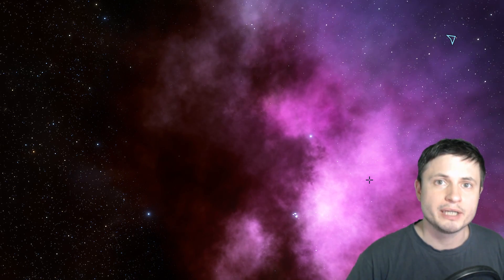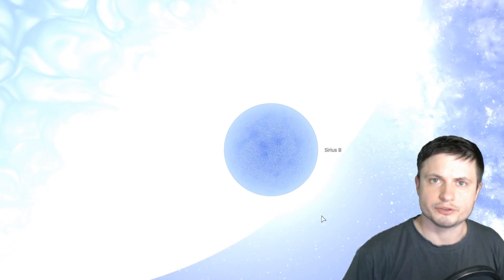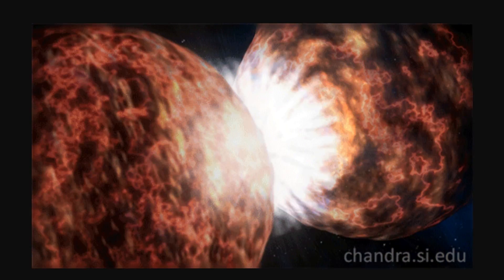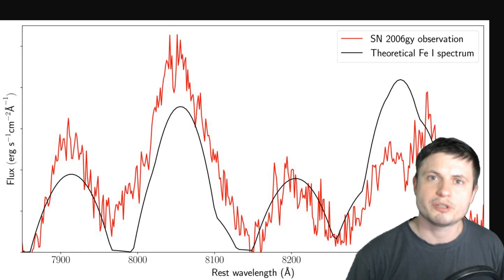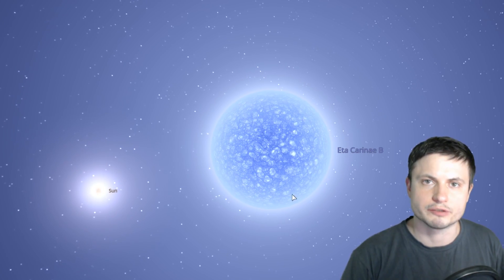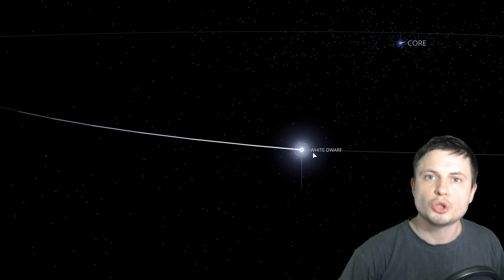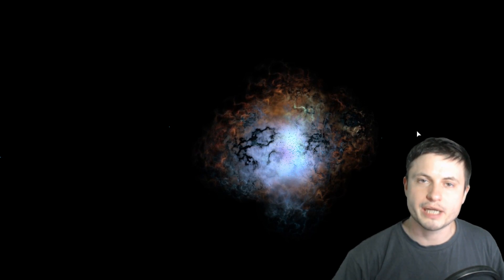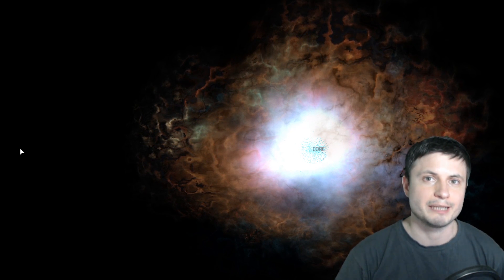We Found What Caused The Brightest Supernova Back in 2006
Hello and welcome! My name is Anton and in this video, we will talk about an explanation to the most bright (when detected) supernova we've seen in 2006, the unusual event known as SN 2006 gy.

1GFiTKxWyEjAjZv4vsNtWTUmL53HgXBuvu

Specifically, great thanks to the following members:

Morrison Waud
Vlad Manshin
Mark Teranishi
TheHuntress
Ralph Spataro
Albert B. Cannon
Lilith Dawn
Greg Lambros
adam lee
Gabriel Seiffert
Henry Spadoni
J Carter
Jer
Silver surfer
Konrad Kummli
Nick Dolgy
UnexpectedBooks.com
Mario Rahmani
George Williams
Shinne
Jakub Glos
Johann Goergen
Jake Salo
LS Greger
Lyndon Riley
Lauren Smith
Michael Tiganila
Russell Sears
Vinod sethi
Dave Blair
Robert Wyssbrod
Randal Masutani
Michael Mitsuda
Assaf Dar Sagol
Liam Moss
Timothy Welter MD
Barnard Rabenold
Gordon Cooper
Tracy Burgess
Douglas Burns
Jayjay Volz
Anataine Deva
Kai Raphahn
Sander Stols
Bodo GraÃŸmann
Daniel Charles Smith
Daniel G.
Eugene Sandulenko
gary steelman
Max McNally
Michael Koebel
Sergio Ruelas
Steven Aiello
Victor Julian Castillo
xyndicate
Honey Suzanne Lyons
Olegas Budnik
Dale Andrew Darling
Niji
Peter Hamrak
Matthew Lazear
Alexander Afanasyev
Anton Newman
Anton Reed